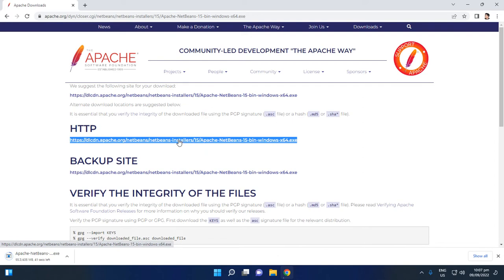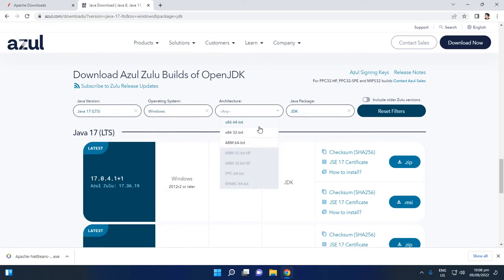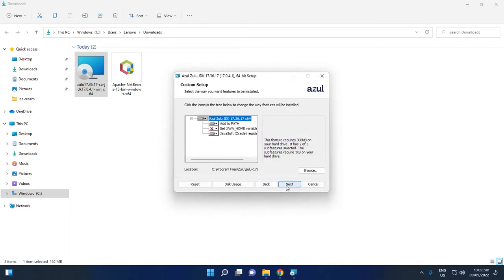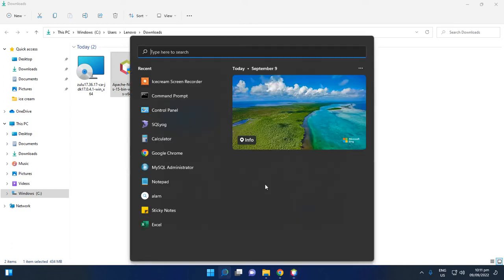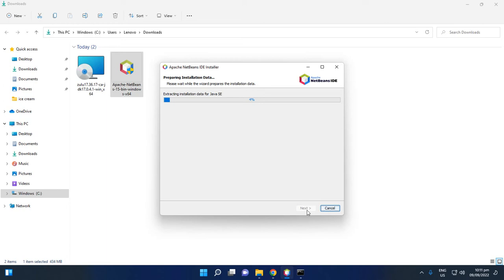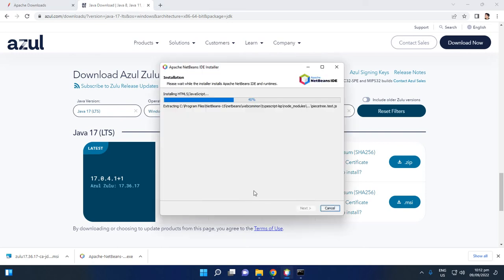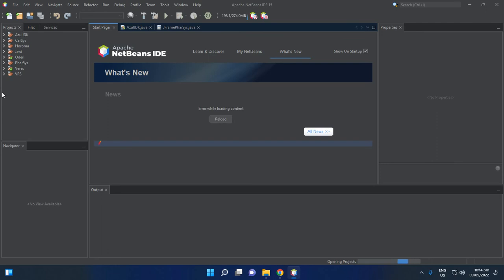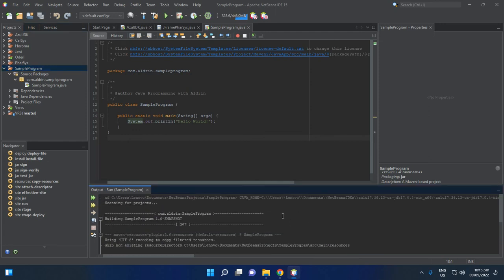How to install Apache Netbeans 15 with Azul Zulu JDKs in Windows 11